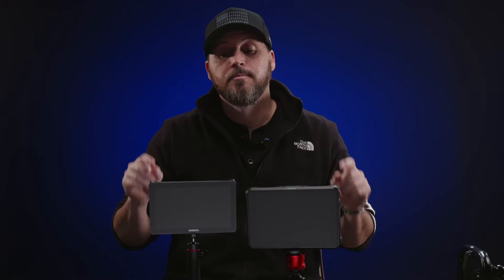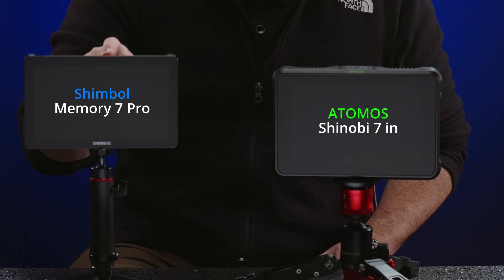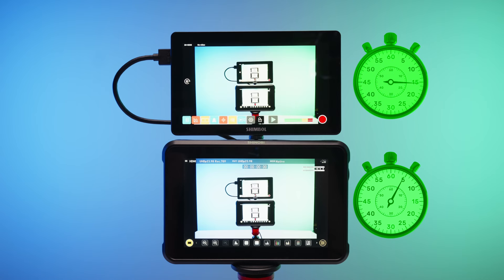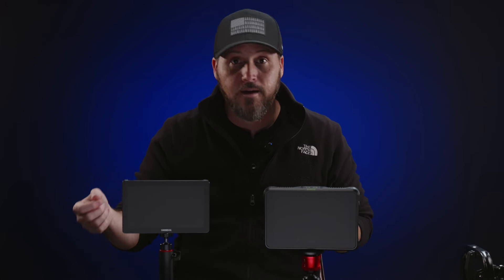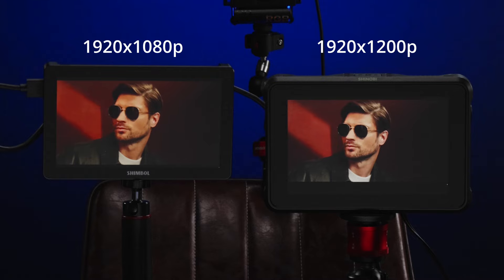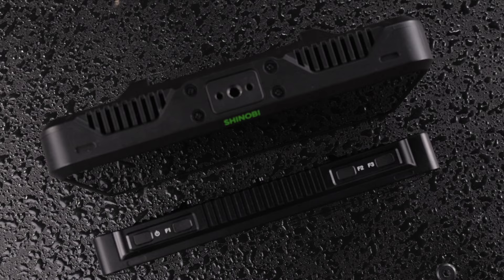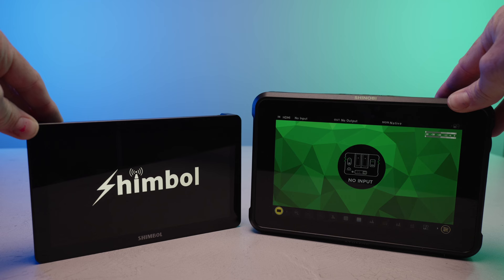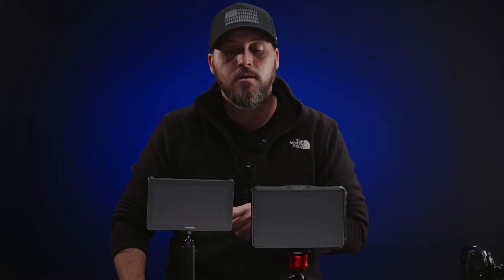Camera Monitors-Atomos Shinobi Vs Shimbol Memory Pro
Comparing the Atomos Shinobi 7 inch camera monitor with the all new Shimbol Memory Pro 7 recorder.  🔥🔥🔥